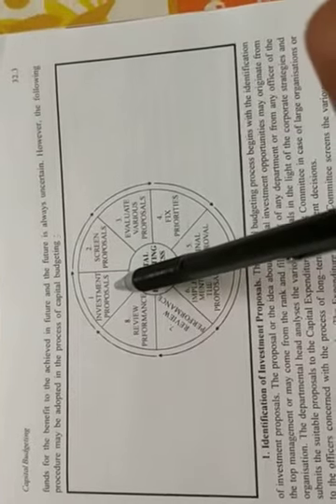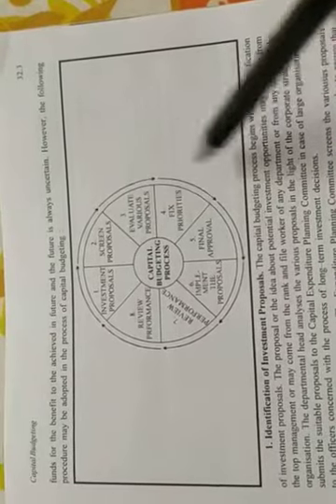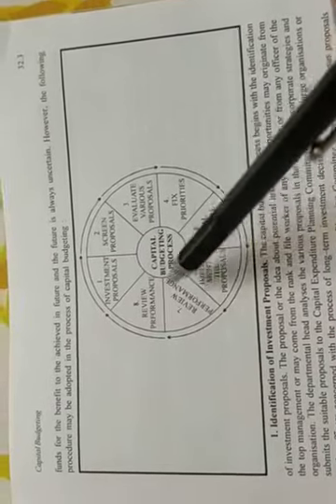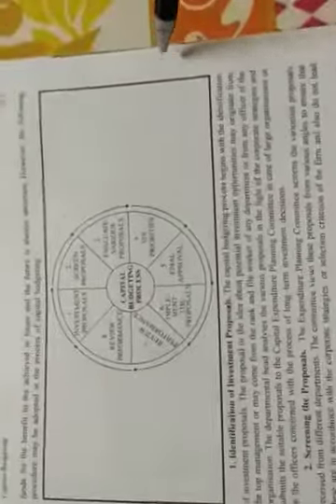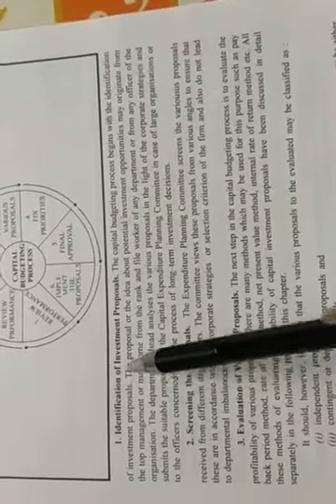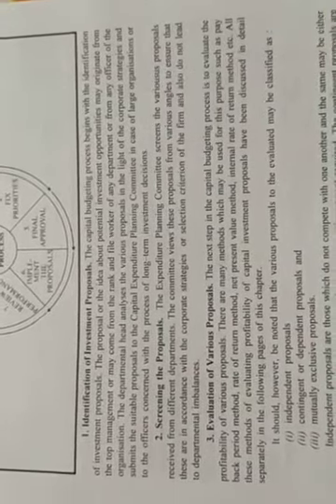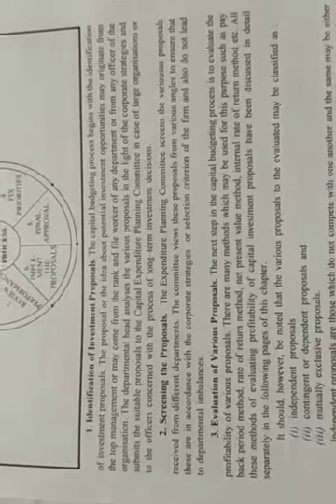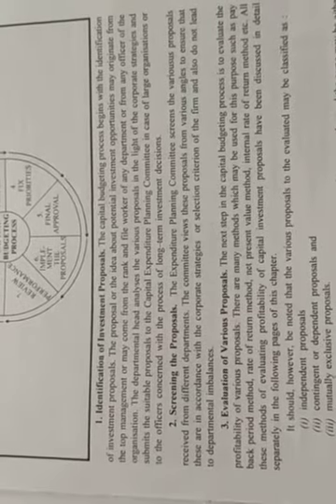Process and kinds of capital budgeting